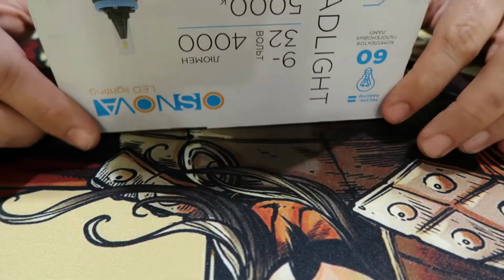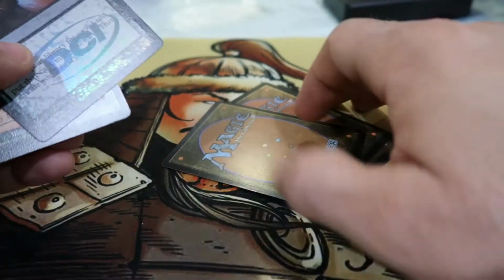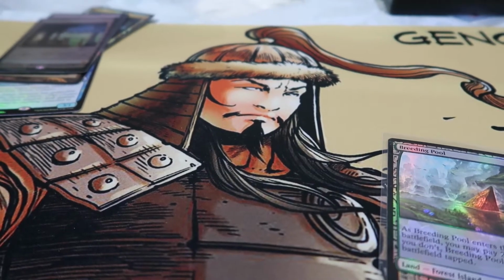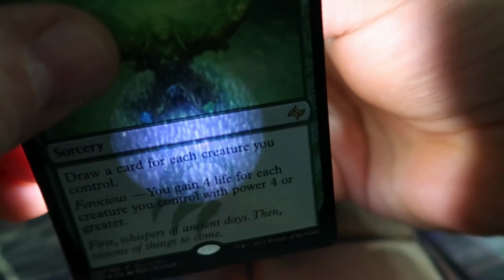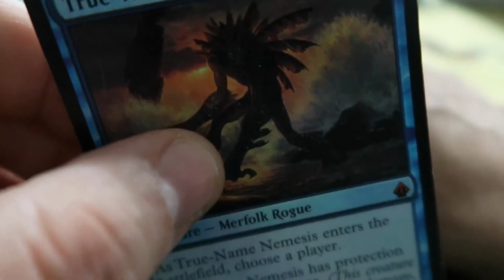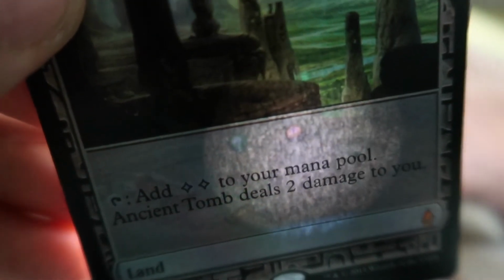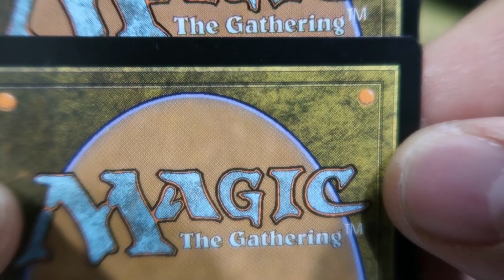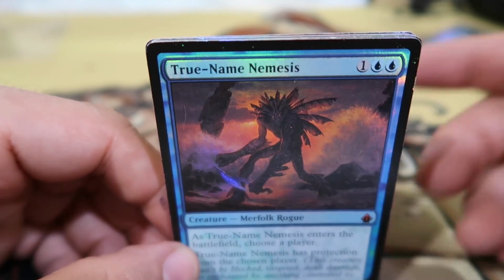Best MTG Fake Cards I've Ever Seen!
I ordered these cards from eBay only to find that they were fakes.  Really really good fakes.